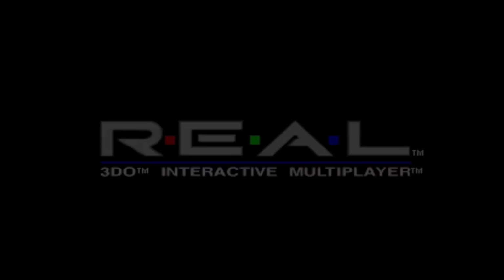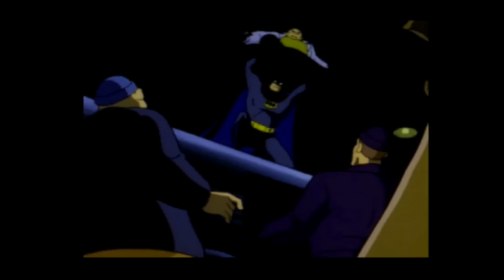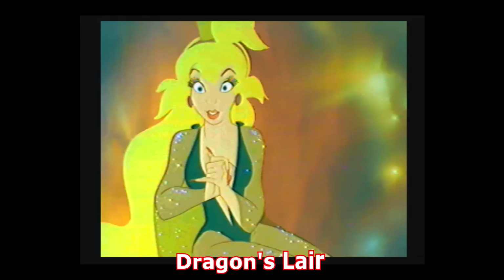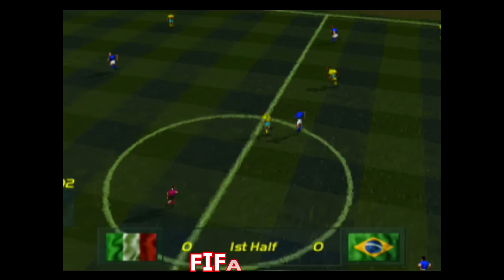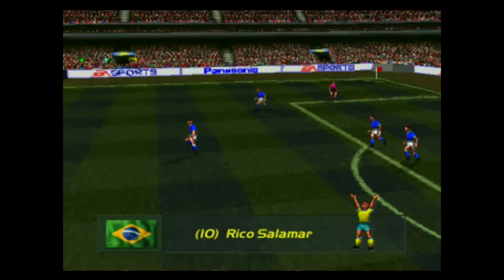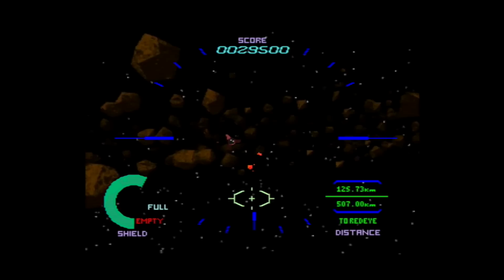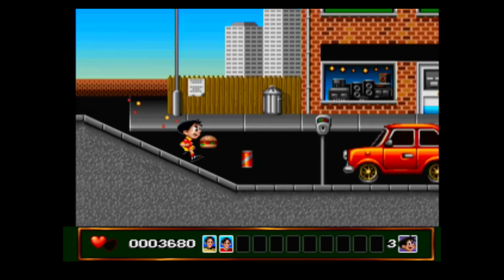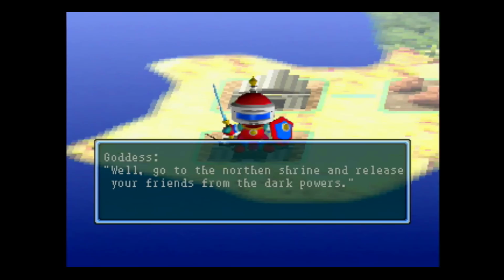The 3DO Experience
The 3DO was among one of the first 5th generation consoles to hit the market, and despite a number of really good games, is rarely fondly remembered outside of the small circle of early adopters who supported it during its life.

Episode Notes:

1. Captured via S-Video on a Framemeister.

2. The 3DO had native Composite, S-Video, and RF connections.

3. There are both MPEG and Memory expansion modules for the 3DO.

4. There was only 1 controller port on the 3DO. The second controller port was built into the controller.

5. My trusty Hammer O Doom has claimed many games and systems during mad rages in my youth. I had anger issues. It's been retired for many years, though I do still own it.

6.  There are multiple models of the 3DO. Sanyo, Goldstar, Panasonic and a few others all made a few different versions.

7. The 3DO was pretty much region and copy protection free. There are a few Japanese games that have issues, and I hear that some NTSC titles have trouble on PAL systems.

8. There was an actual PC graphics card released by Creative Labs called the 3DO Blaster that allowed 3DO games on the PC.

9. There was a successor planned for the 3DO called the M2, which was supposed to be capable of vastly superior graphics to the Playstation and Saturn. Panasonic pulled the plug on the project and never released it commercially as a games machine.